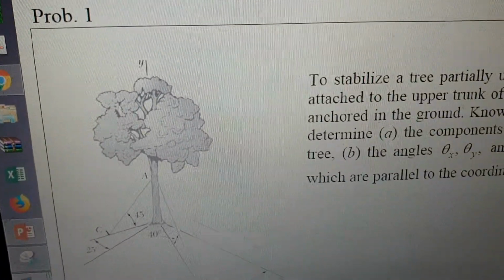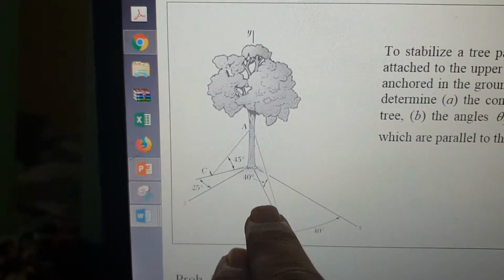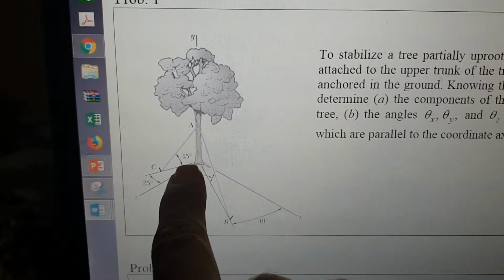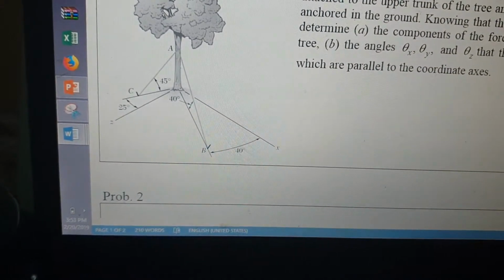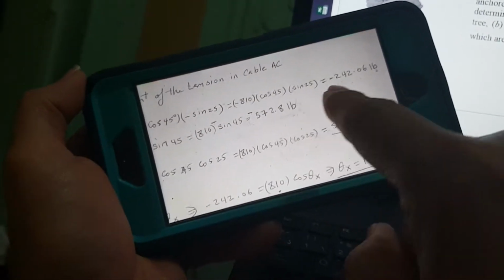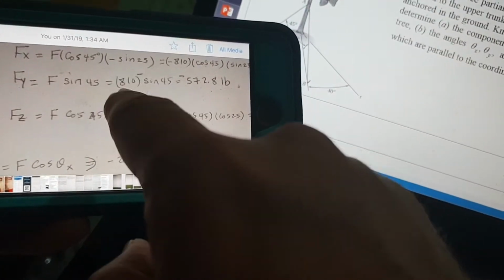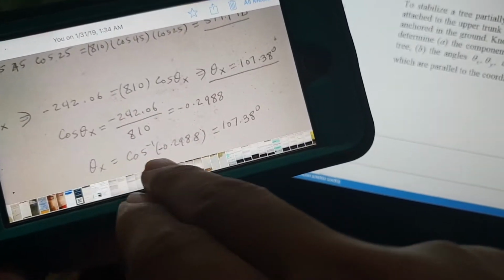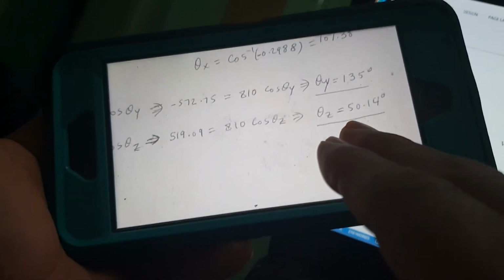HW 2 problem #1